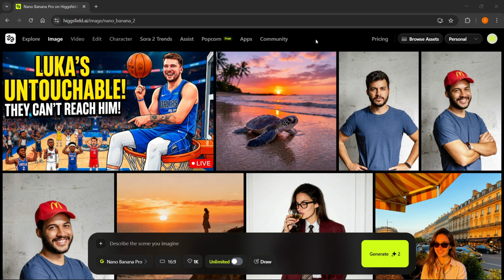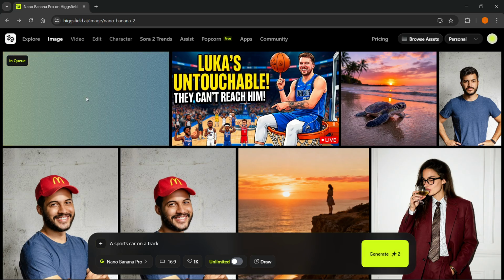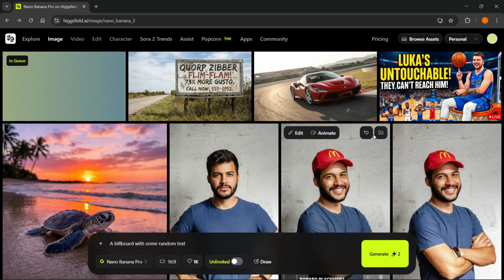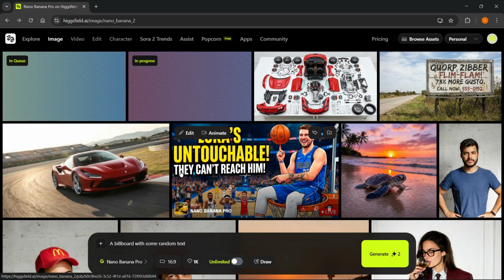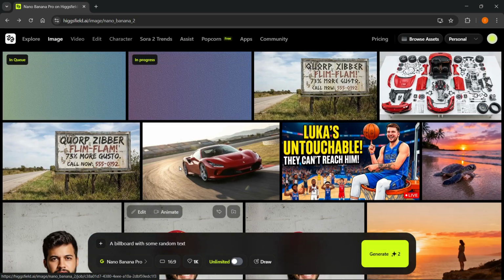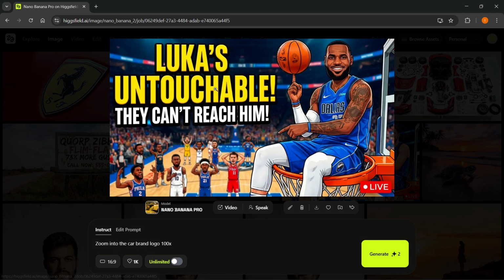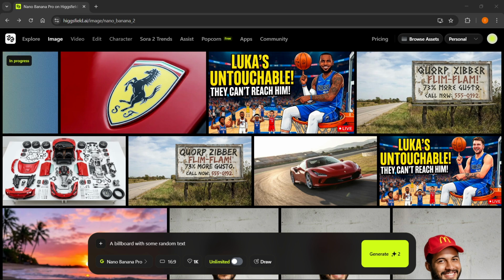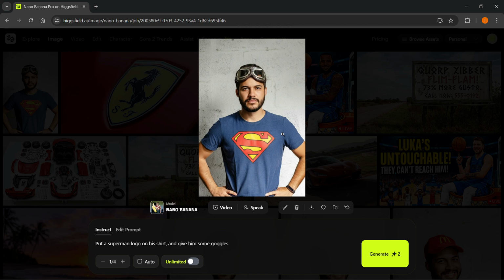How To Use NEW Nano Banana Pro On Higgsfield (QUICK GUIDE) 2026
In this tutorial, we walk through Higgsfield AI’s new Nano Banana Pro upgrade and show how this AI image creator delivers stunning results. You’ll see why many users consider it a true 4K AI image generator and even a contender for the Best AI image generator 2026. It's up there with the Google Gemini 3 Pro image model, and we'll explain how Higgsfield AI manages to offer all this while still being one of the cheapest AI platforms available.